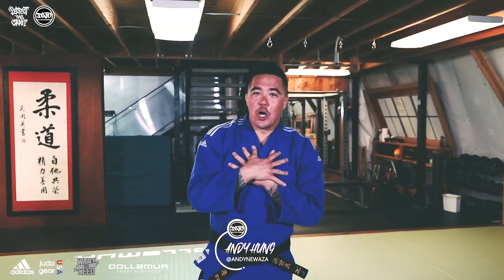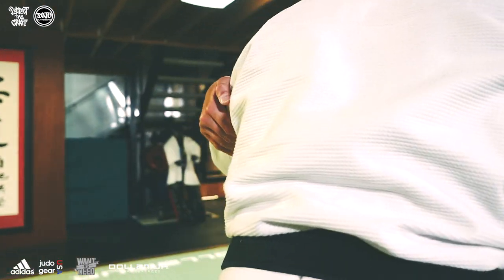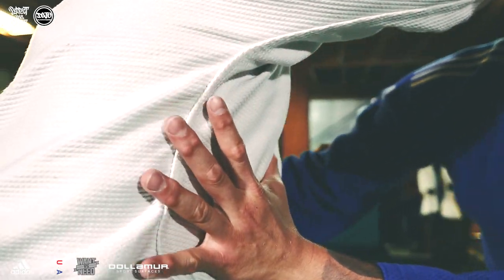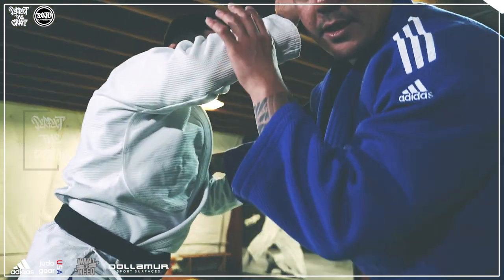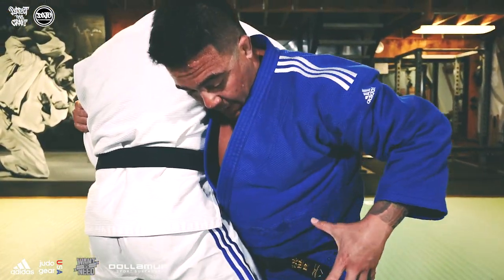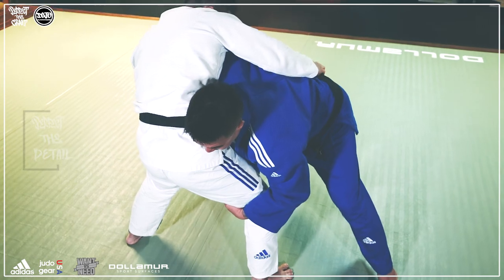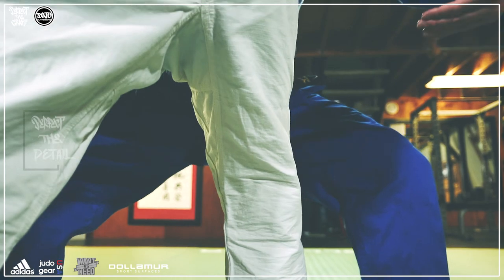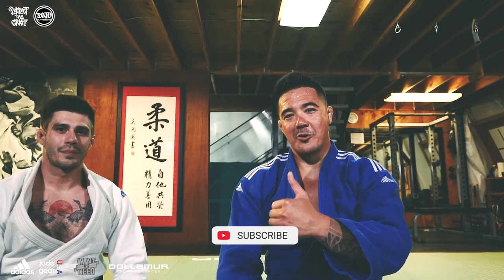Perfect The Craft S2 E11: Te Guruma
In this episode we cover one of the more explosive judo hand techniques in Te Guruma (Hand Wheel).